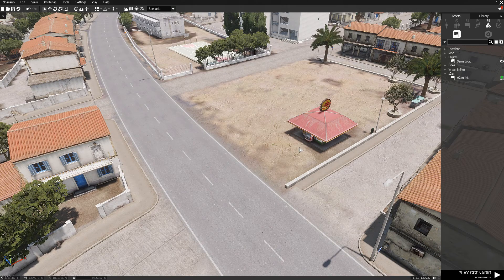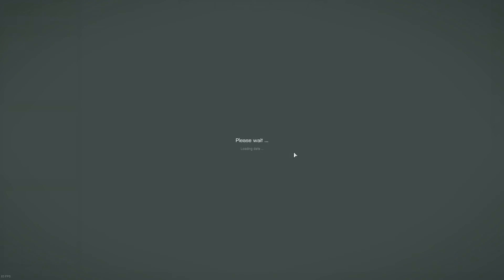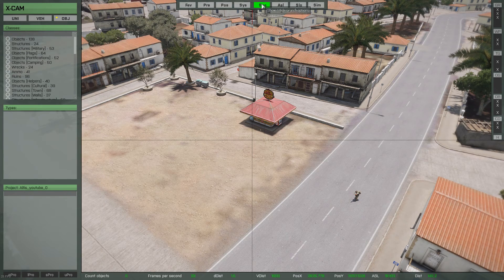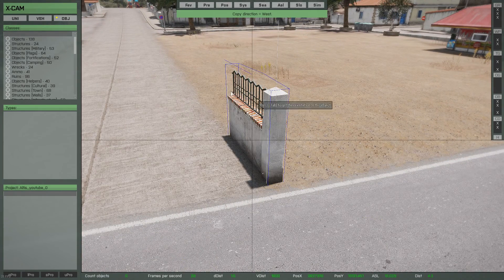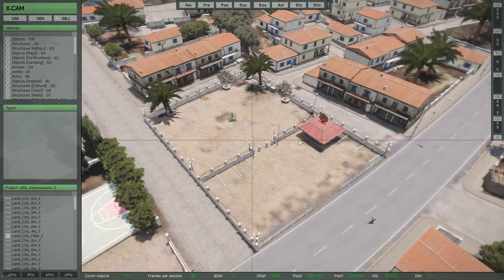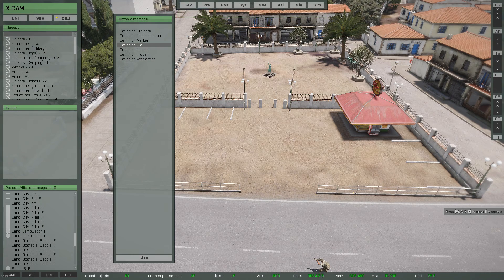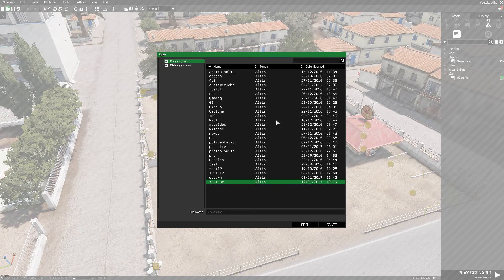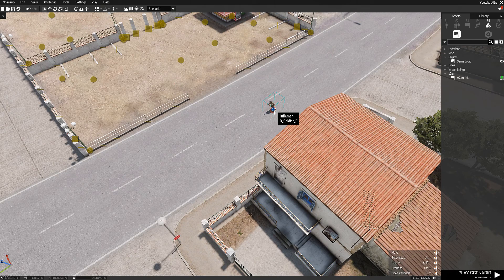[TUT] How To Use Xcam And Merge Into Mission File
Hello all today I would like to give a short tutorial on how to use x-cam and how to merge your project into your mission.

Hey everyone if you are looking for low-cost reliable servers. Most reliable host for Teamspeak and game servers.